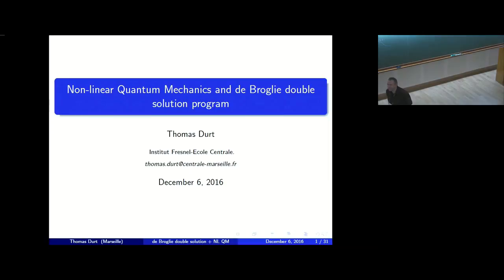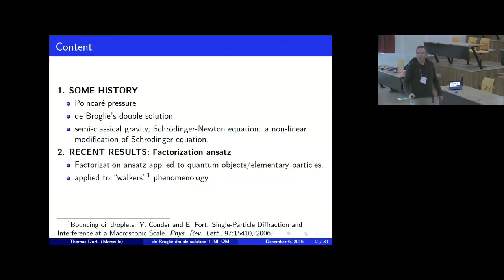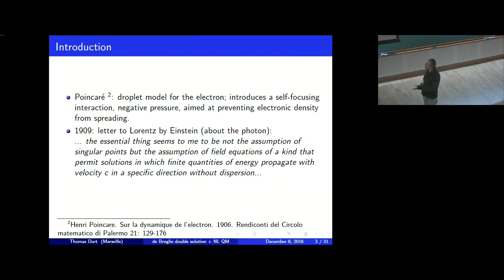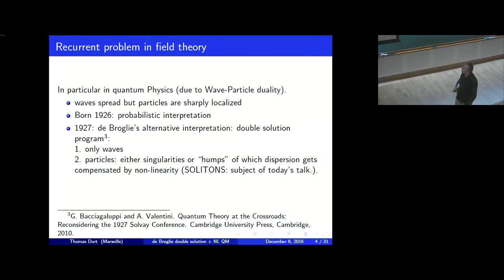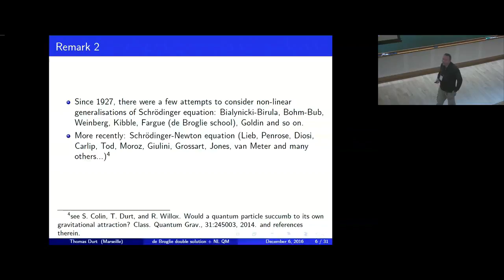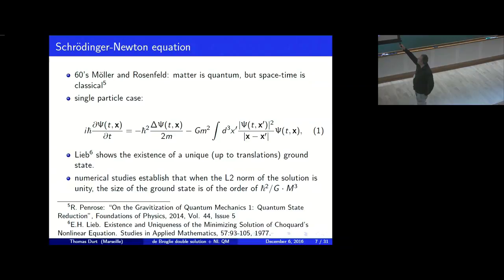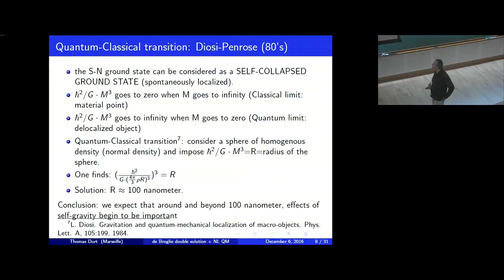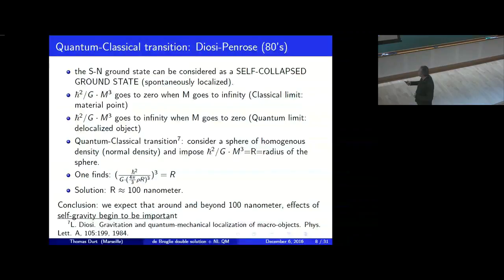Non-Linear Quantum Mechanics and de Broglie's Double Solution Program by Thomas Durt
21 November 2016 to 10 December 2016
VENUE

0:00:00 ICTS
0:00:11 Non-linear Quantum Mechanics and de Broglie double solution program
0:00:44 Content
0:02:17 Introduction
0:04:08 Recurrent problem in field theory
0:05:32 Remark 1
0:06:14 Remark 2
0:07:14 Schrodinger Newton equation
0:09:08 Quantum-Classical transition: Diosi-Penrose (80's)
0:11:28 OPEN PROBLEMS WITH S-N EQUATION
0:20:52 PART 2. RECENT RESULTS: Factorization ansatz
0:22:10 PART 2A. Factorization ansatz: Applied to a pair of quantum objects/elementary particles.
0:27:45 QUESTION:
0:30:27 PART 2B. Factorization ansatz:Applied to walkers (bouncing oil droplets)
0:35:13 CONCLUSIONS: